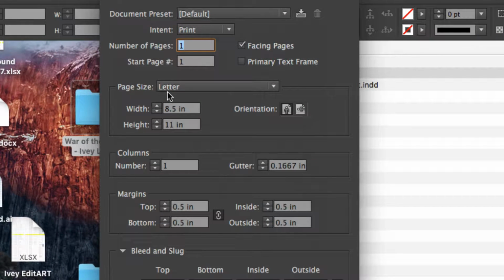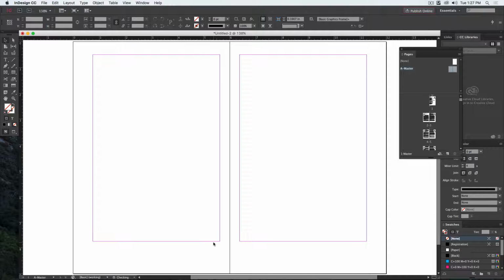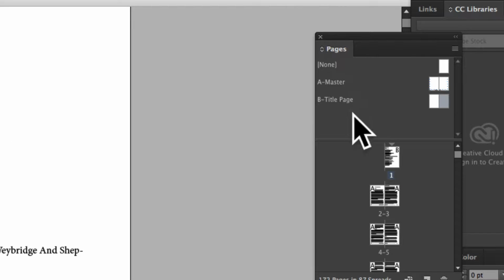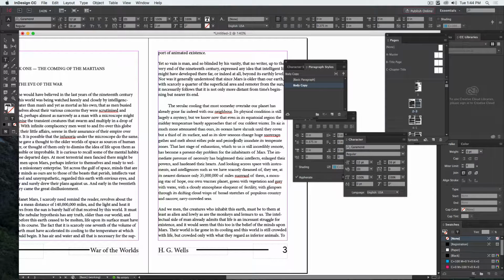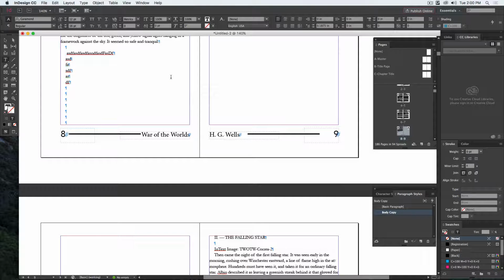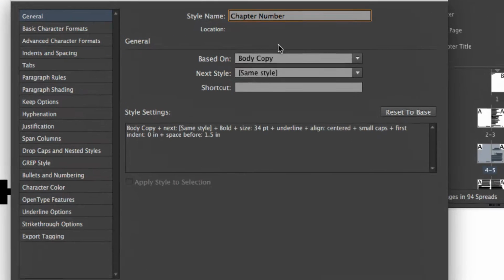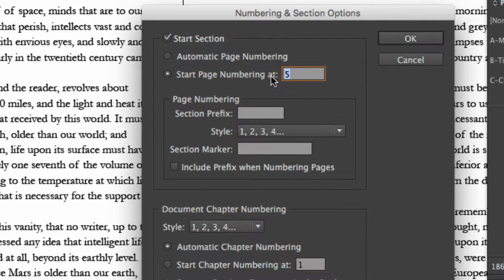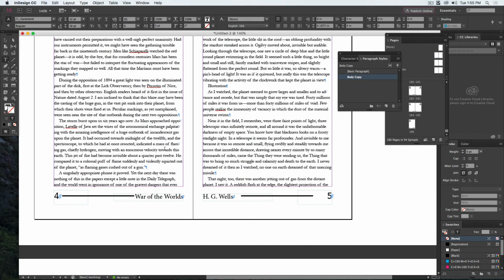Art 315 - Sept 27